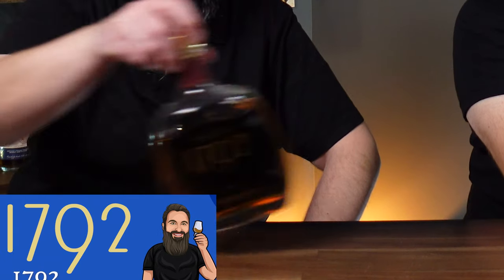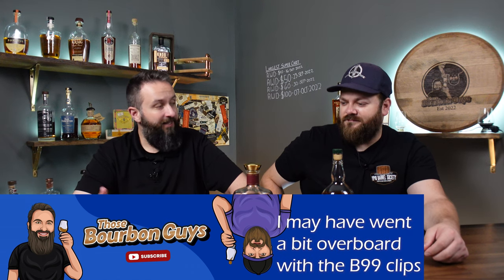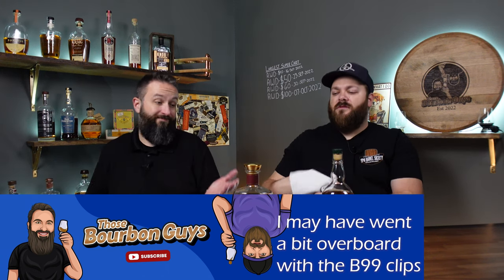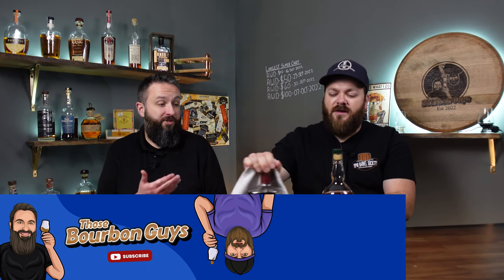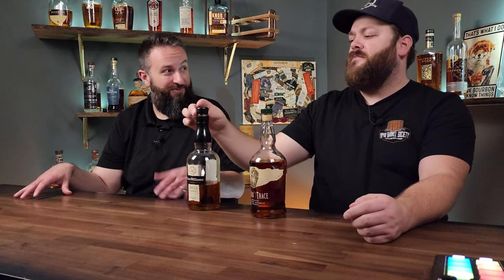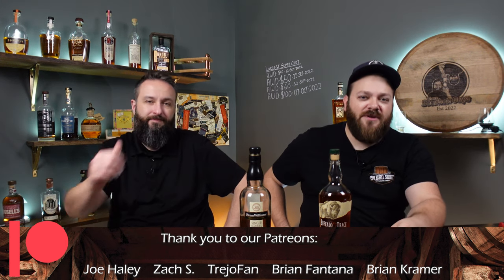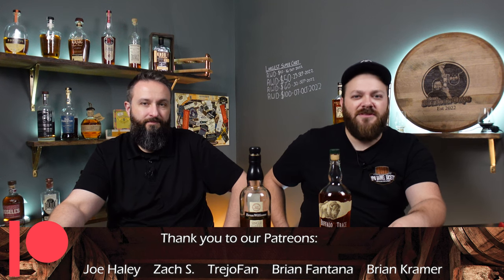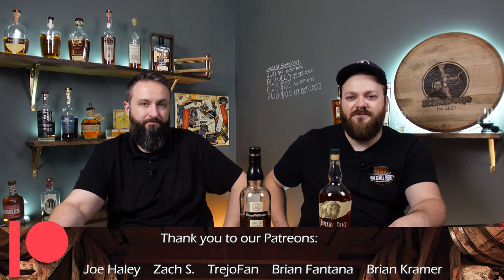Alternatives to Buffalo Trace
So you like Buffalo Trace Bourbon but you just can't seem to find it at your local store. We know that there are pockets of the country where the Buffalo run free and graze to there hearts content on cheap grass. but that is not the case for many of us. In our area, Buffalo Trace isn't just hard to find. When you do find it, the price is usually far to high. That being said, if you can't run across this popular pour we have a few alternatives that we enjoy a lot and hope that you will to.

Soundstripe:
Soundstripe: